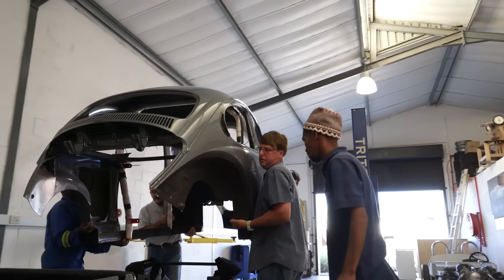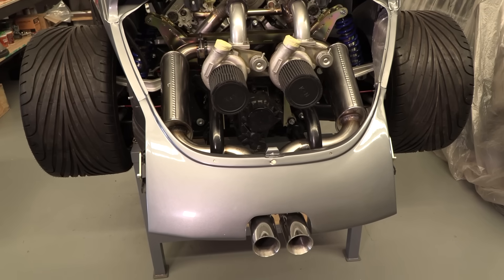We Built a V8 VWBug and Here's What Happened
In this short documentary we Built a V8 VWBug and Here's What Happened. It's a step by step walk through of the whole process. Who would do such a thing? 3L Engineering have designed, developed and created it and we call it the V8stealthbeetle.

Here are time stamps to the key parts if you want to watch them again or share with a friend:

0:00 Introduction of the car driving
0:58 The first view of the V8 twin turbo power plant
1:33 Sourcing the donor body
3:08 The body shop (Blue Danube)
8:20 The aluminum chassis
9:15 The roll cage
11:09 Building the exhaust system
11:37 Driving without the body on
12:27 Going to the dyno - full dyno run
15:48 The final assembly
16:47 Limited edition digital images offer
17:31 Next stop - Chevrolet LS3 engine option

If you haven't heard, the V8stealthbeetle is a mid engine V8 powered Bug. It has an aluminum hi grade chassis, which we have designed. This particular vehicle which was built for a client in the United States has a 40 valve V8 engine with two turbos and a 6 speed manual transaxle.

Join our engineer Jean, as he walks you through the design and creative process required to turn a normal Beetle into a V8stealthbeetle.

If you would like to own one our first LS3 V8stealthbeetles then get in touch. We also sell the chassis and all the components needed to build your own. You supply the body and the engine.

Check out the work they do at Hat Dynamics on the rolling road